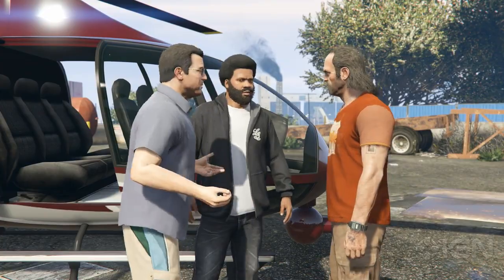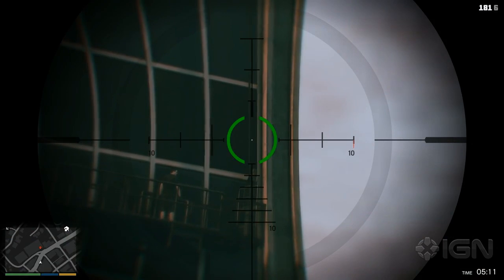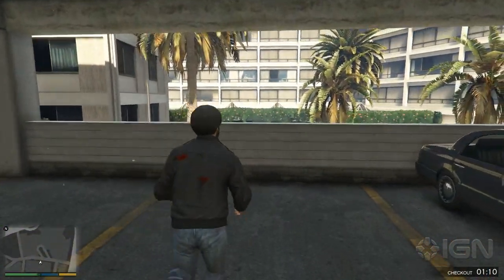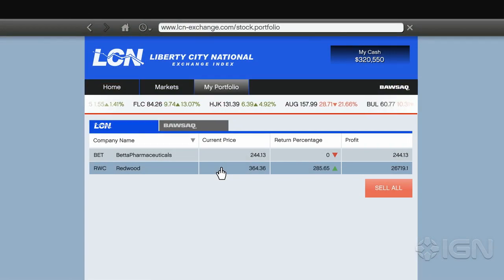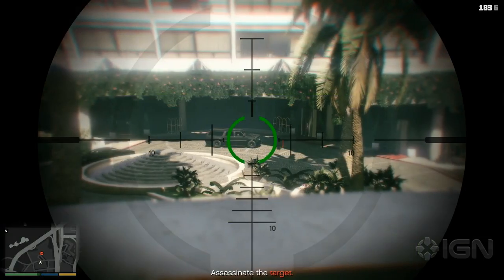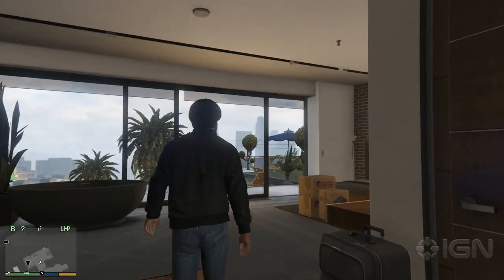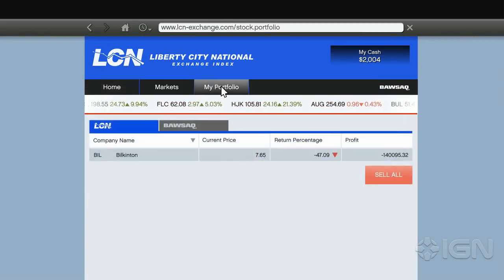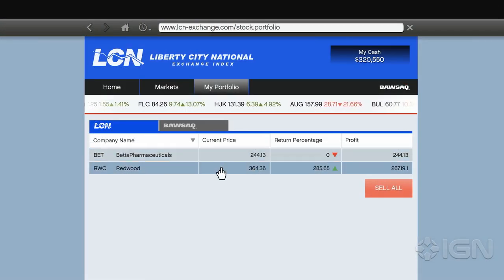GTA 5 - How to Make Millions From Stock Market Assassinations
IGN goes over the best way to make the biggest profits in GTA 5, and how the system has changed in the update from PS3 / 360 to PS4 / Xbox One.

For more on the re-release of Grand Theft Auto V, check out the full wiki on IGN @